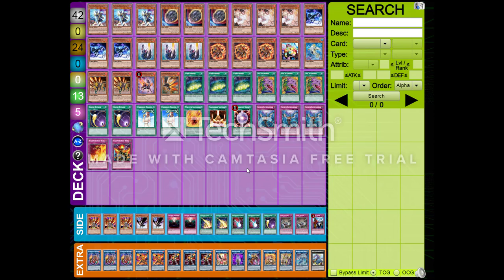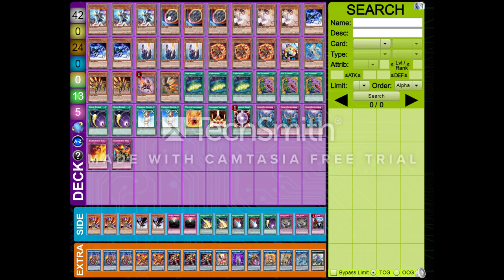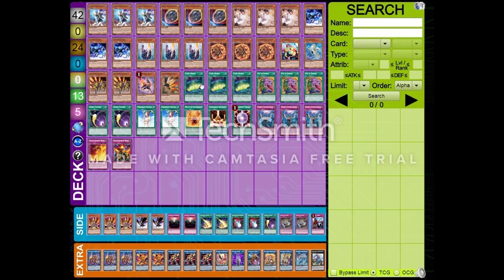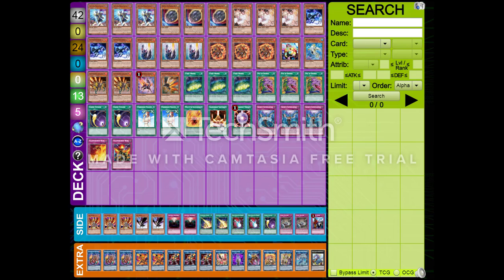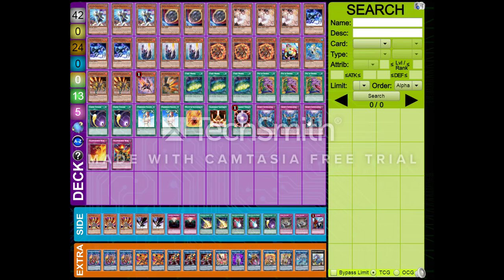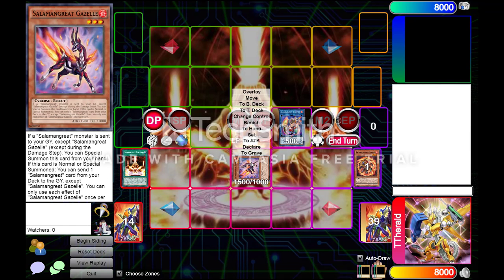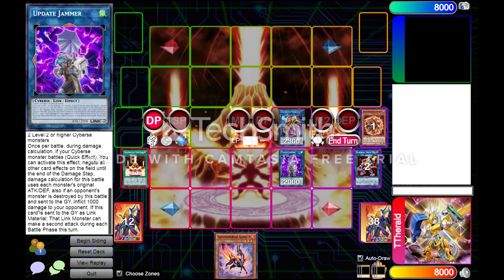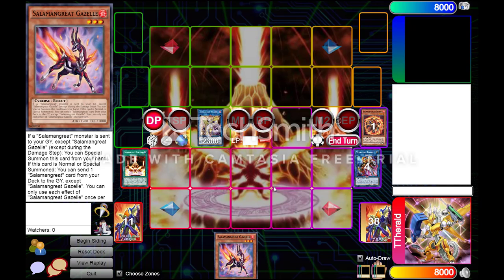Salamangreat Deck profile - December 2020 - Team Trust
A very good deck profile on the team trust salad deck. can handle many situations very versatile and great starting point for anyone looking to get into salamangreats!